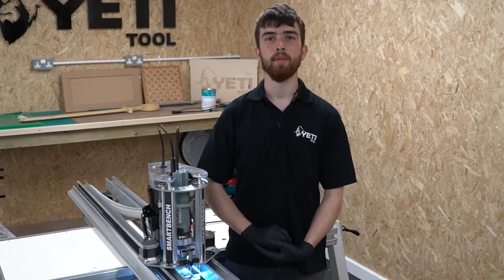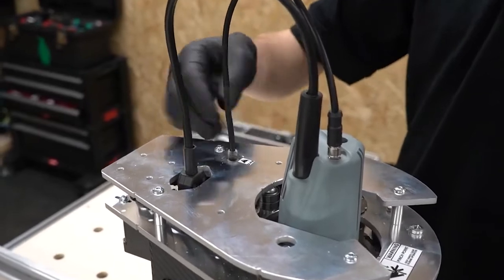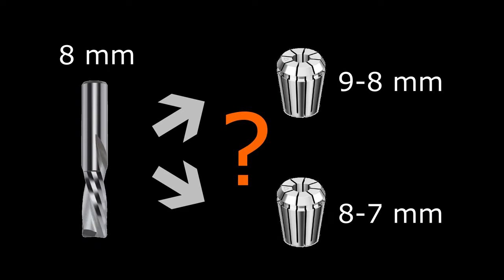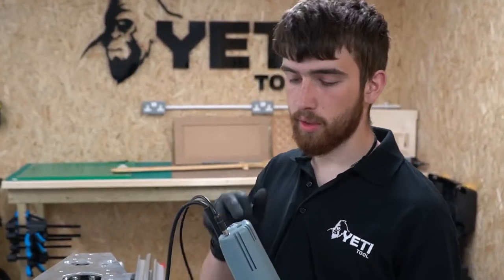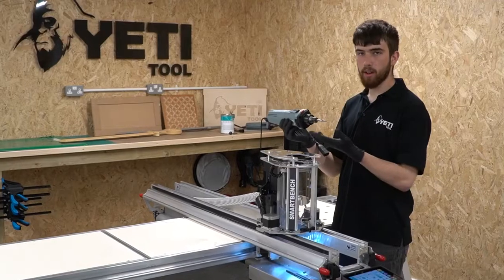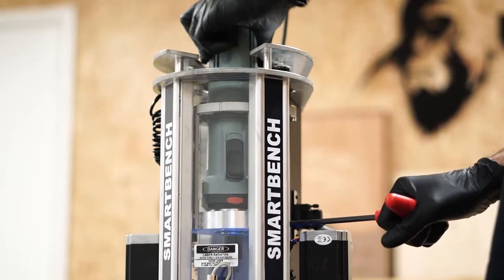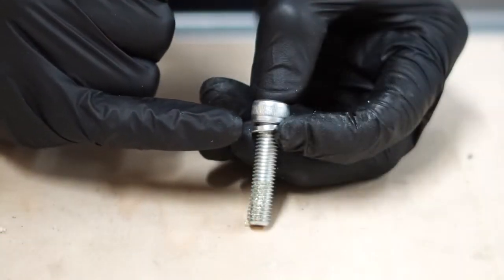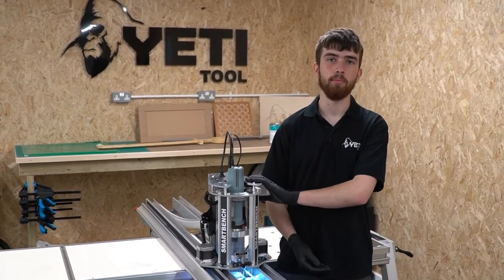Yeti Tool: SC0 & SC1Loading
In this video, Loz gives us an overview of the steps involved in fitting a tool in SmartBench.

00:00 Intro
00:06 Overview: how to load/unload a spindle
00:14 How to unload the spindle motor from the Z Head
01:00 Change the tool
01:00 Clamp a tool in the collet correctly
01:27 How to load the spindle into the Z Head correctly
04:12 Outro